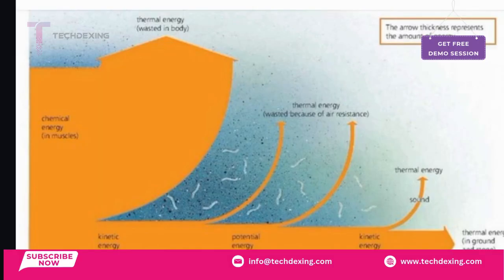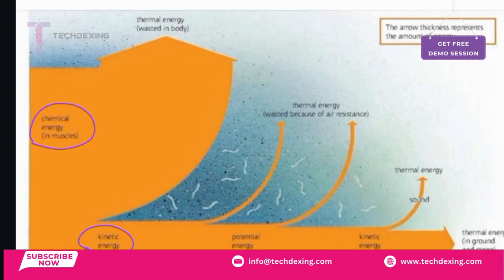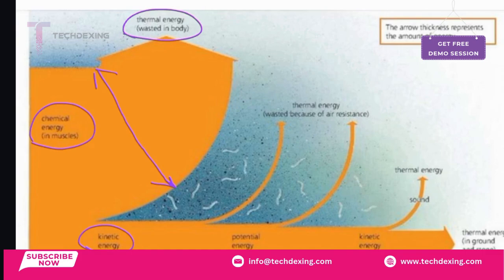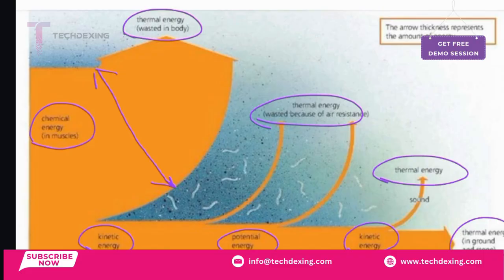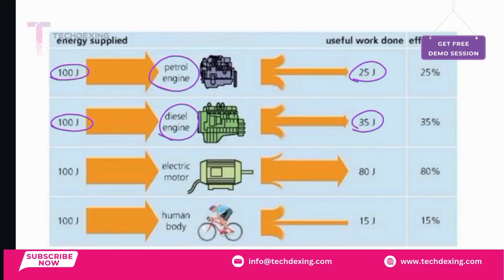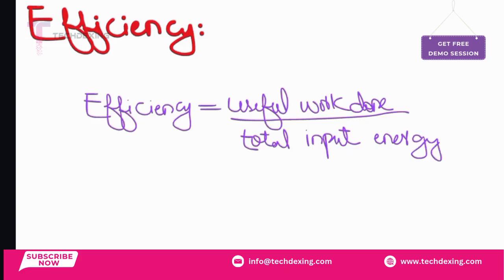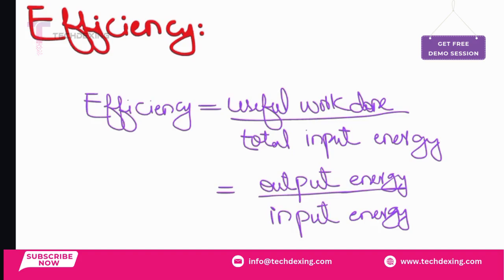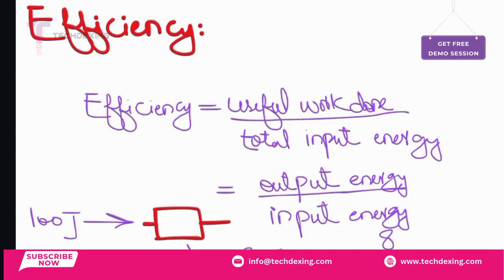Cambridge IGCSE Physics: Mastering Power & Efficiency Calculations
Master Efficiency and Power calculations with Techdexing!

In this essential Physics session, we break down Power and Efficiency for Cambridge IGCSE (0625) and O Level (5054) students. Learn how to calculate work done per unit time, energy efficiency percentages, and solve past paper
numericals without making common unit conversion errors.
Key Topics Covered in this Lecture:
What is Power? Definition of power as the rate of transfer of energy or rate of doing work.
Power Formulas: Understanding $P = \frac{W}{t}$ and $P = \frac{\Delta E}{t}$ (where Power is in Watts, Energy in Joules, and Time in seconds).What is Efficiency? Useful energy output vs. total energy input.

Efficiency Formulas: Calculating efficiency as a fraction and as a percentage ($\%$).Sankey Diagrams: How to read and draw energy flow diagrams to represent useful and wasted energy.
Past Paper Numerical Practice: Step-by-step solutions for multi-step exam questions.
Syllabus: Cambridge IGCSE Physics (0625) / O Level Physics (5054)🔗 Connect with Techdexing: